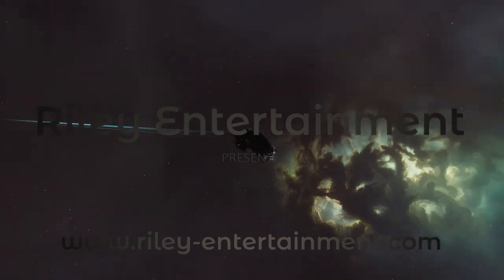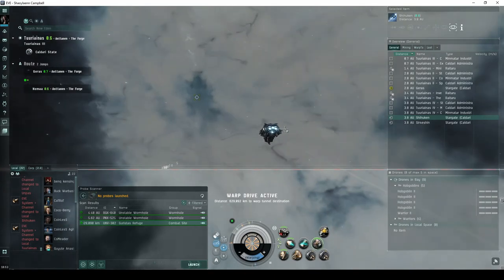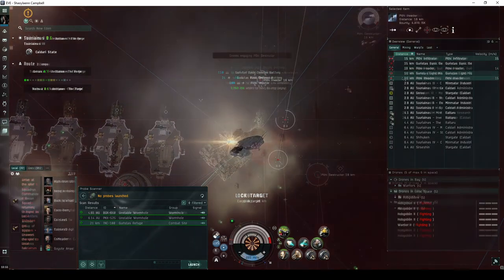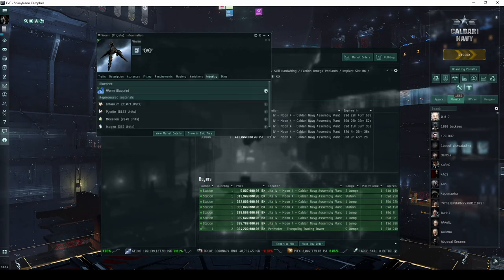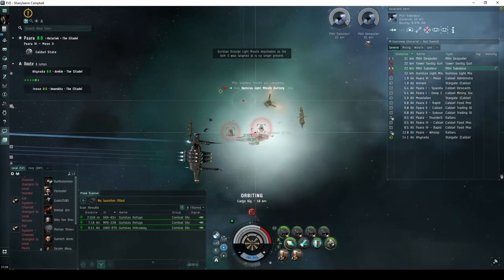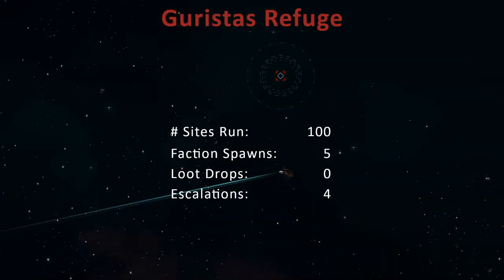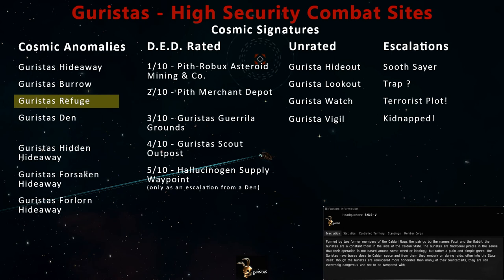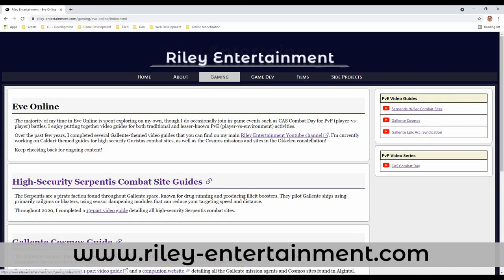Guristas Refuge - Eve Online Exploration Guide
A complete description of the Guristas Refuge, a combat anomaly found all over Caldari space.

This is a good site for all but the newest Eve Online pilots.  It has a reasonable chance to escalate to a Guristas Scout Outpost, and a reasonable chance of a faction spawn.  Frigates and destroyers, or any ship with auto-targeting missiles, can make a lot of ISK running these sites quickly.

Music is from the Eve Online soundtrack:
Caldari Melody
Theme from Jita

Coreli A-Type 1MN Afterburner
Cargo Scanner II

150mm Prototype Gauss Gun
150mm Prototype Gauss Gun
150mm Prototype Gauss Gun

Small Targeting System Subcontroller II
Small Hyperspatial Velocity Optimizer II

Iron Charge S x2000
Lead Charge S x2000

1MN Y-S8 Compact Afterburner
PL-0 Scoped Cargo Scanner
Small C5-L Compact Shield Booster
F-90 Compact Sensor Booster

Arbalest Compact Light Missile Launcher

125mm Prototype Gauss Gun
125mm Prototype Gauss Gun
125mm Prototype Gauss Gun

Iron Charge S x4000
Lead Charge S x4000